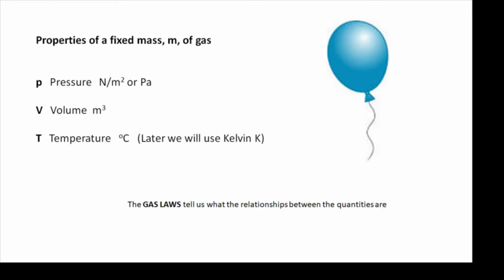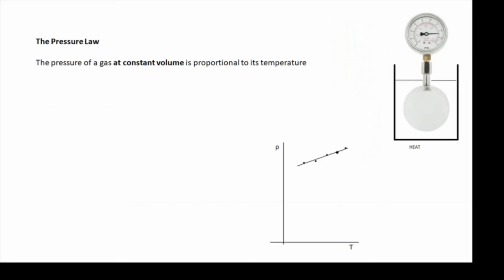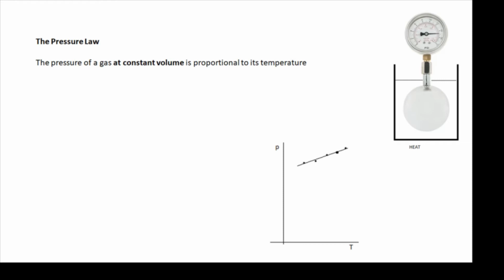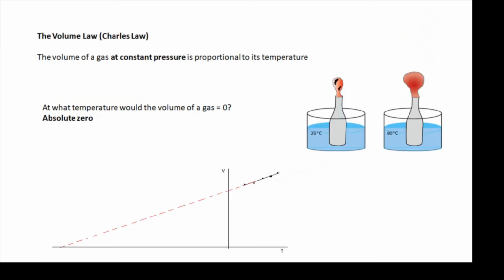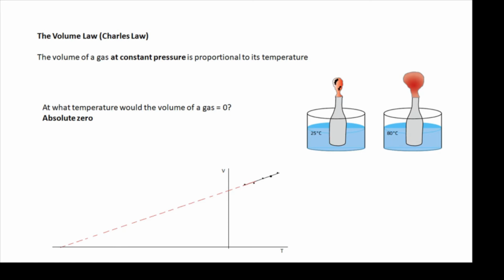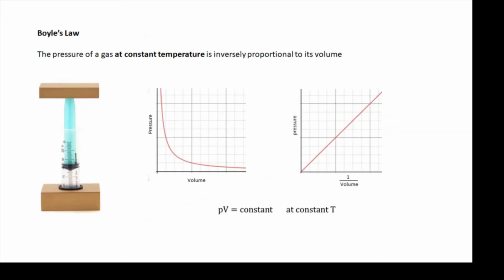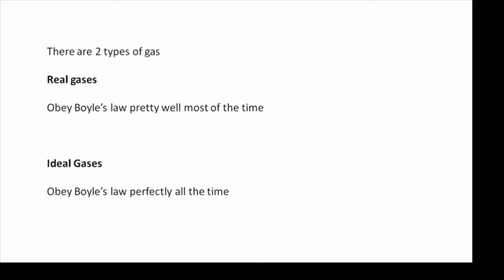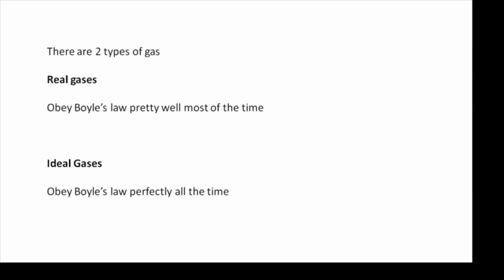Understanding Physics The Gas Laws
The first of my Thermal Physics videos cover what you need to know about the Gas Laws
The pressure law, Charles' law and Boyle's law

So far I have covered all the year 2 topics:
Best wishes
Dave